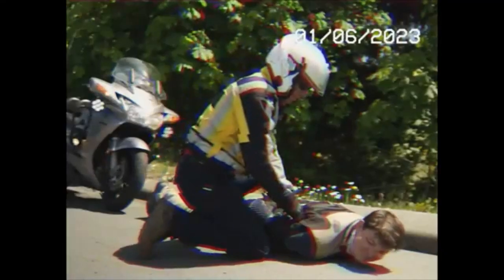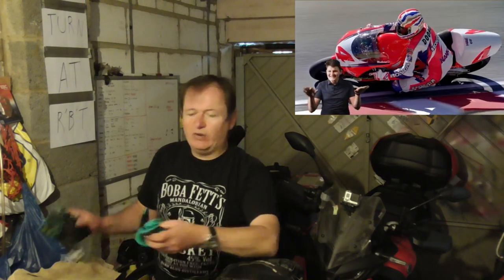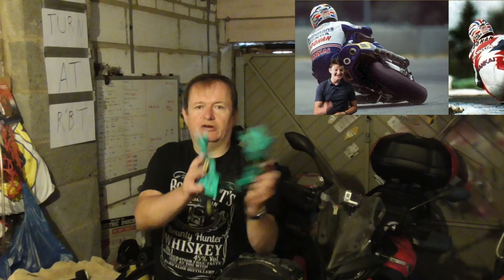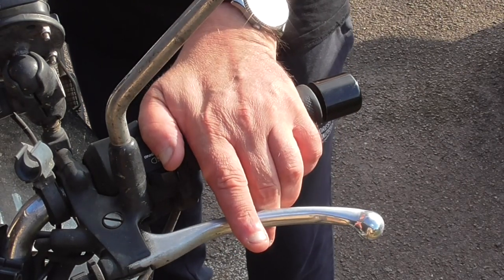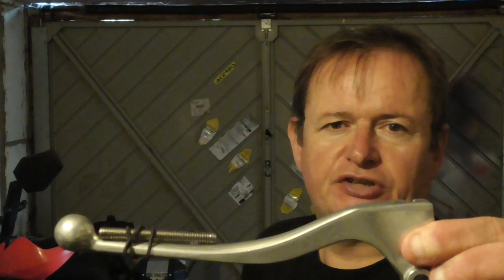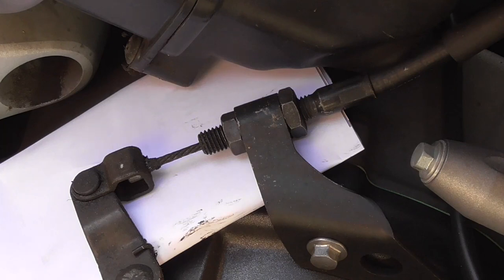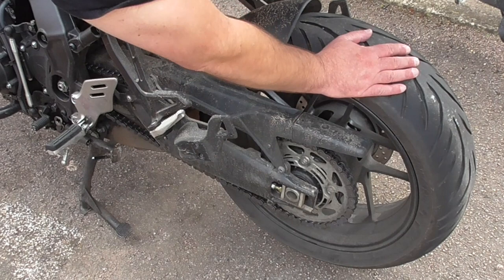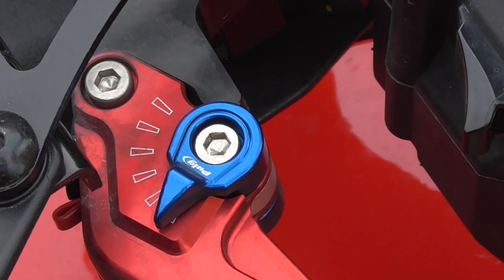Quick Tip - Precison Clutch Adjustment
A quick note for FortNine's film about setting up the clutch for easier manoeuvring and better control at slow speed.

In the UK Pyramid Plastics supply the Puig levers and adaptors, you need both parts (prices correct August 2023) (£35.99) Other colour options are available as are adjustable length and foldable versions.